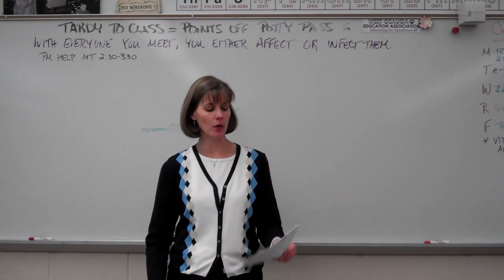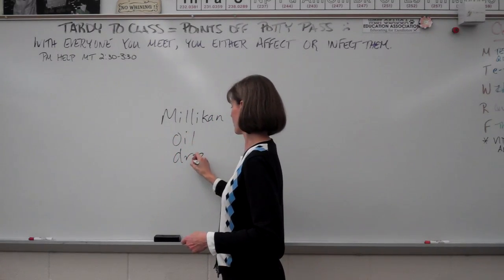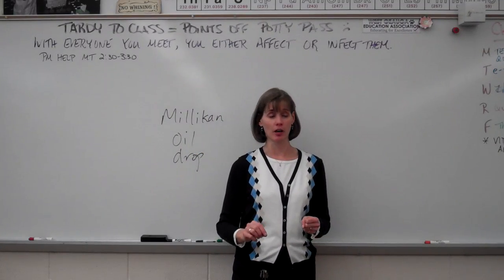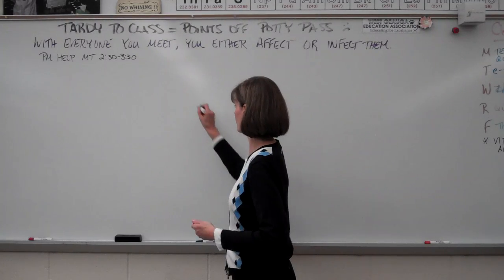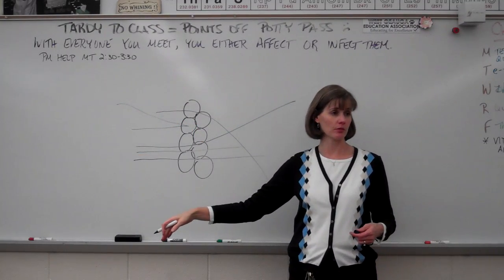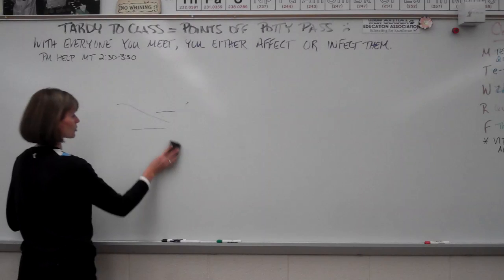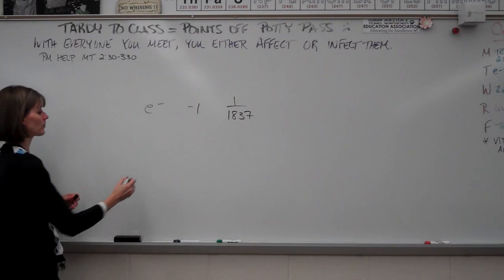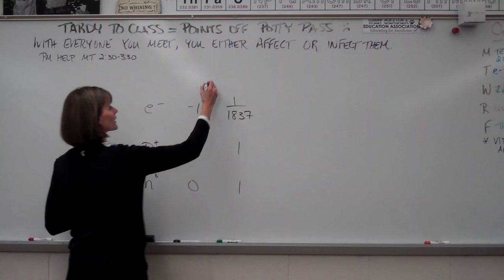Honors Ch 3 Test Hints 1 20 Part 2